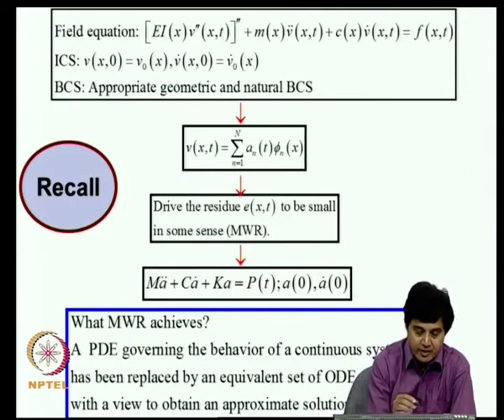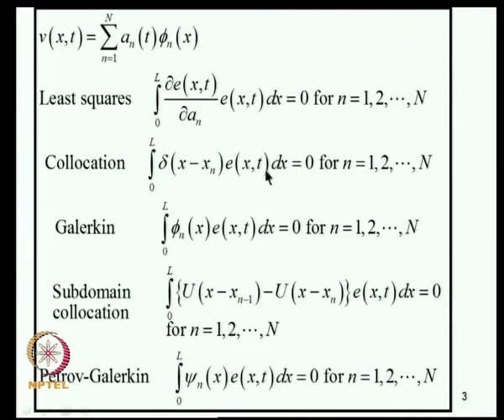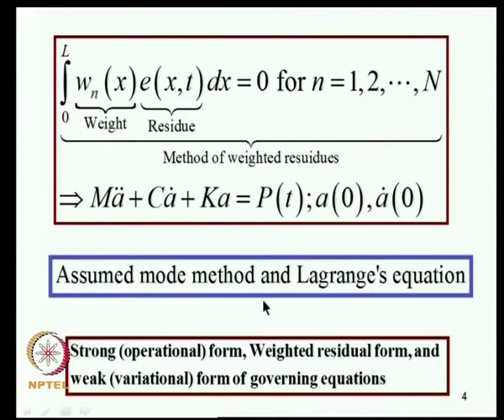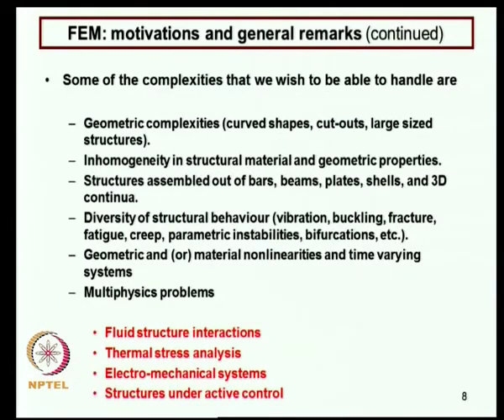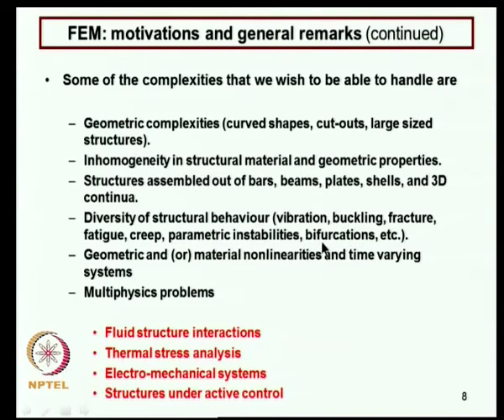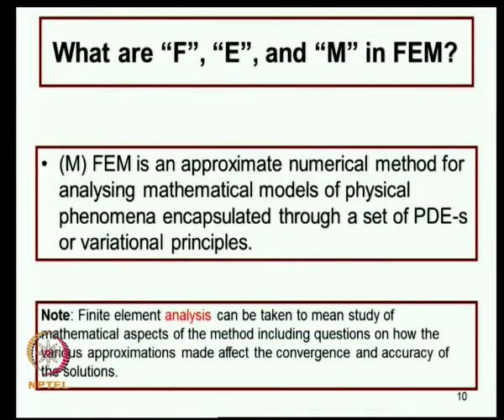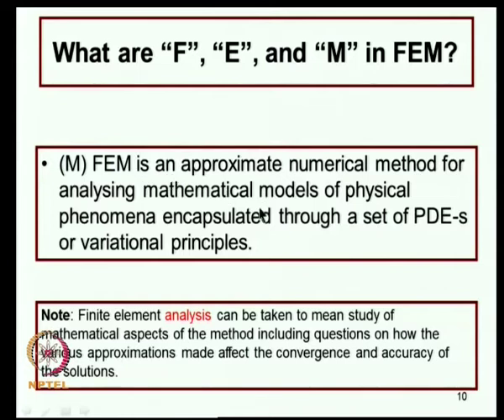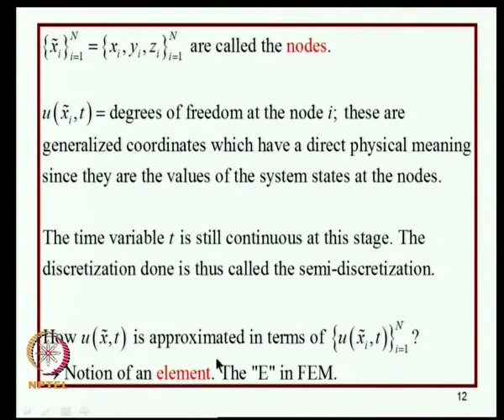FEM: motivations. Analysis of axially vibrating rods and Euler-Bernoulli beams